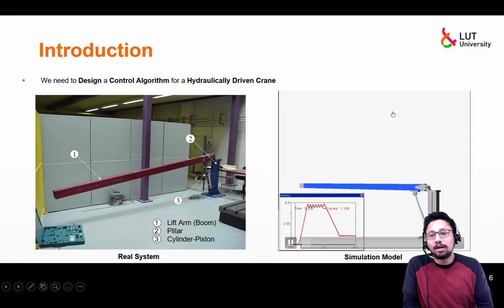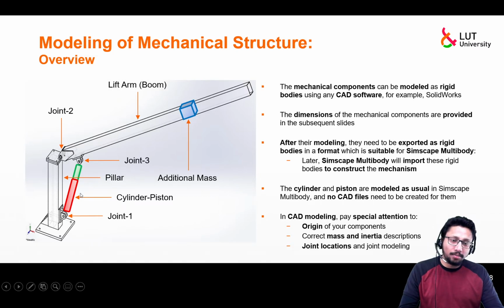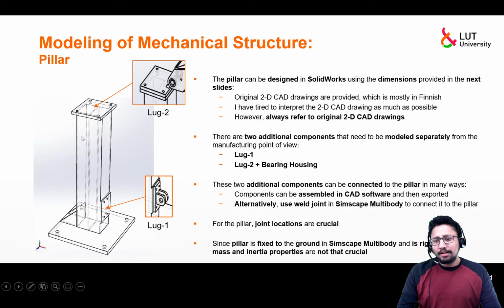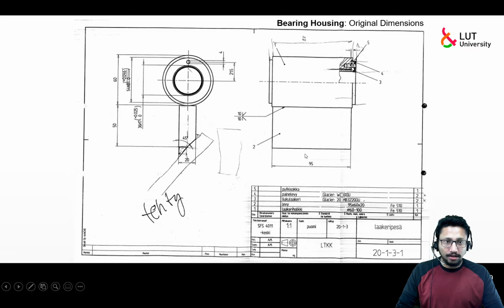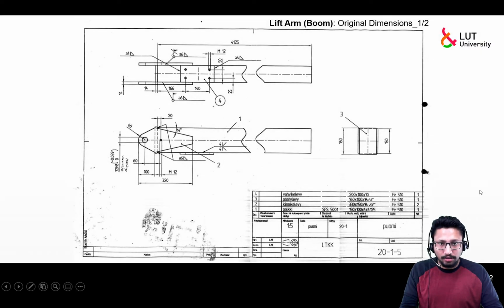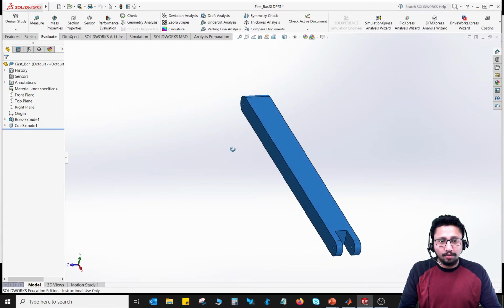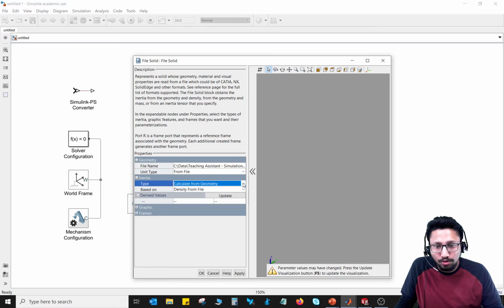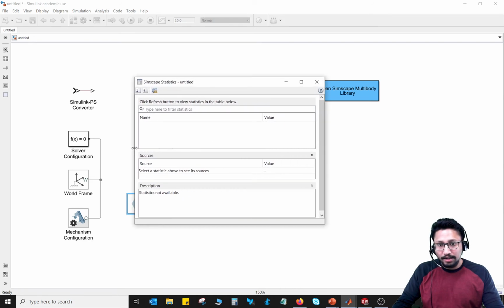Guide 01: Mechanical Structure Modeling | SolidWorks | Simscape Multibody | LUT University | Finland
This video is the first guided tutorial of the course entitled "Simulation Laboratory" at LUT University, Lappeenranta, Finland. The simulation work that will be carried out in this course is "Design of Control Algorithm for Hydraulically Driven Crane". This video is the original contribution of this channel.

Author: Suraj Jaiswal
Presenter: Suraj Jaiswal
Video: Suraj Jaiswal
Audio: Suraj Jaiswal